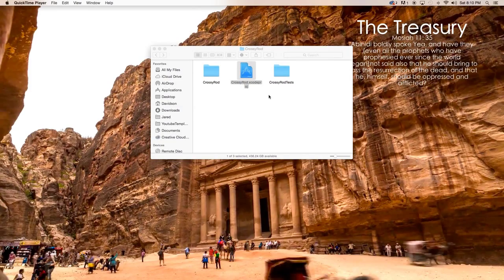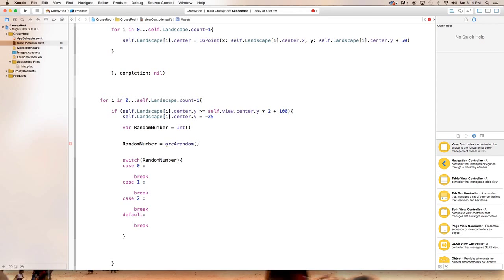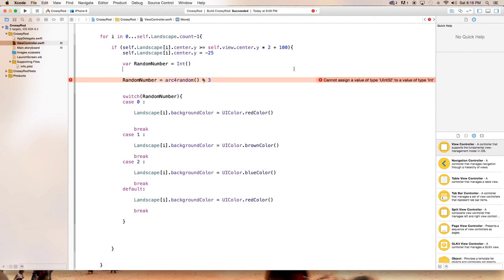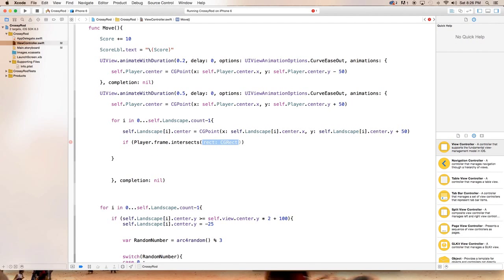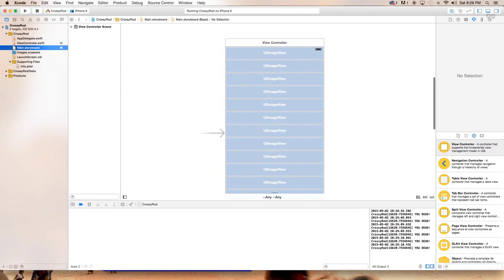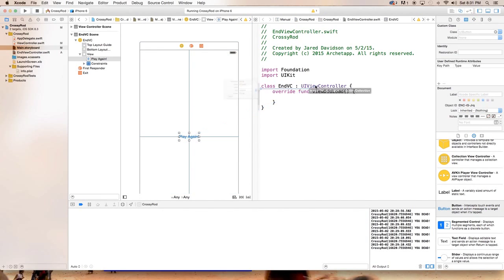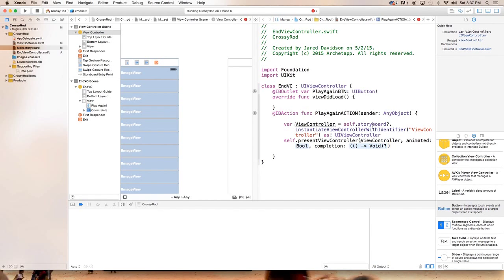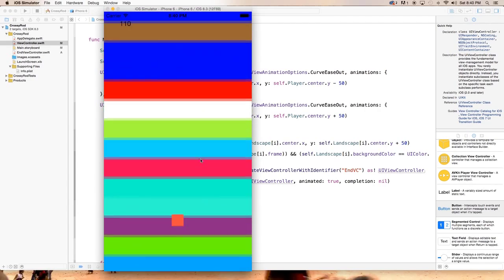2D Crossy Road (Part 4 : Swift in Xcode)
Only 720p due to many errors that occurred in the exporting of this video. My original video was also deleted, so it was either post this, or restart the tutorial...Let me know your thoughts! :)